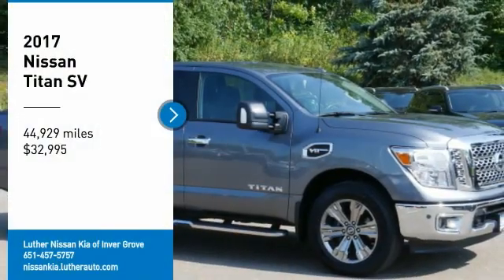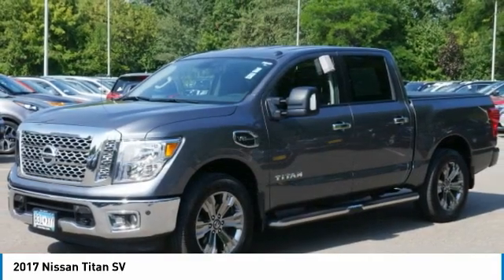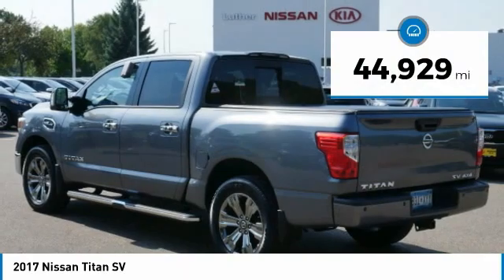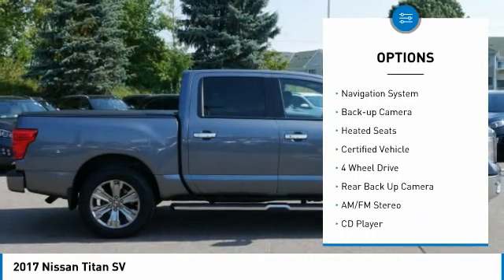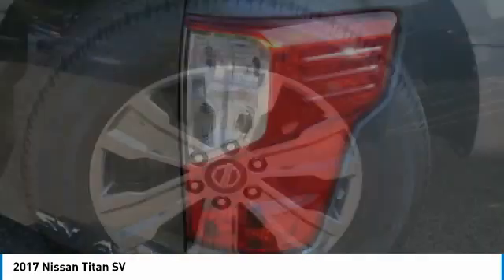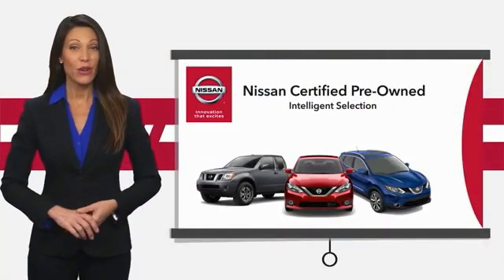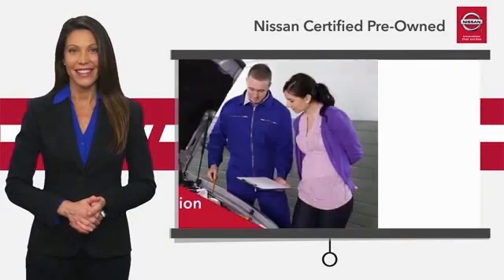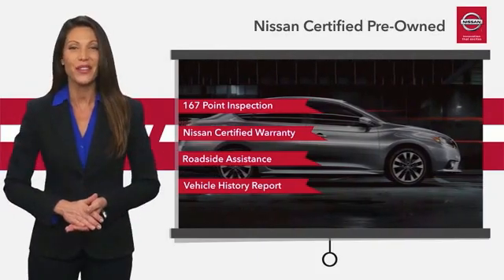2017 Nissan Titan Inver Grove Heights,St Paul,Minneapolis P16510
2017 Nissan Titan SV

** NISSAN CERTIFIED ** 7YR/100K MILE WARRANTY ** SV COMFORT & CONVENIENCE PKG, UTILITY PKG, TOWING PKG, CHROME PKG. Nav System, Heated Seats, Four Wheel Drive, Bed Liner. ONLY 44,905 Miles! FUEL EFFICIENT 21 MPG Hwy/15 MPG City! CLICK NOW! BUY WITH CONFIDENCE: Inspection completed by Nissan technicians, and factory-authorized parts are used when necessary. $100 Deductible, Certified warranty is honored at any Nissan dealer nationwide, 7-year/100,000-Mile Limited Warranty, Rental Car, 24-Hour Roadside Assistance and Towing Assistance, includes rental car reimbursement, Certified warranty is transferable when sold from one private party to another, Trip-Interruption Services, CARFAX Vehicle History Report, along with the CarFax 3-year Buy Back Guarantee, Vehicle Title Insurance Policy, SiriusXM Satellite Radio with 3-month trial subscription. OPTION PACKAGES: SV COMFORT & CONVENIENCE PACKAGE Automatic On/Off Headlights KEY FEATURES INCLUDE: MP3 Player, iPod/MP3 Input, Wireless Cell Phone Hookup Nissan SV with GUN METALLIC exterior and Black interior features a 8 Cylinder Engine with 390 HP at 5800 RPM*. EXPERTS CONCLUDE: . the added insulation and the cabin's laminated side glass help make this Nissan truck remarkably quiet. -KBB.com. Great Gas Mileage: 21 MPG Hwy. BUY FROM AN AWARD WINNING DEALER: Luther Nissan Kia is one of the premier dealerships in the country. Our commitment to customer service is second to none. We offer one of the most comprehensive parts and service department in the automotive industry. Our primary concern is the satisfaction of our customers. Our online dealership was created to enhance the buying experience for each and every one of our internet customers. Check whether a vehicle is subject to open recalls for safety issues at safercar.gov Check whether a vehicle is subject to open recalls for safety issues at safercar.